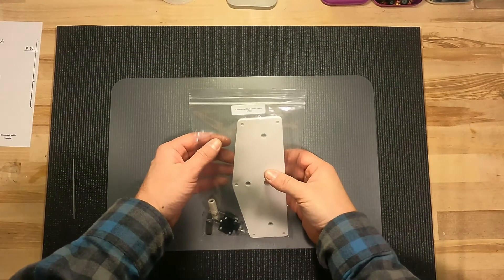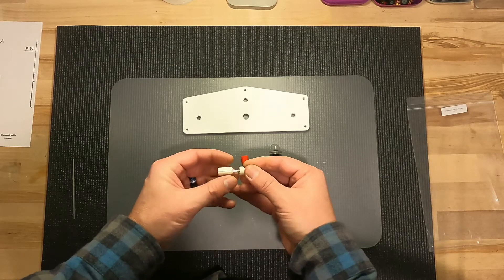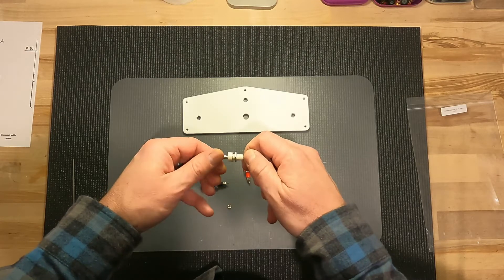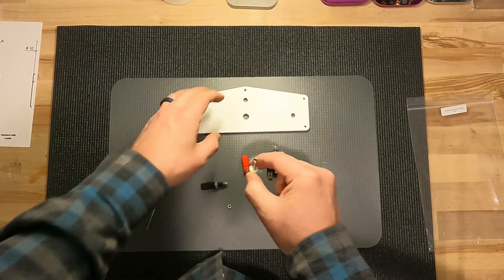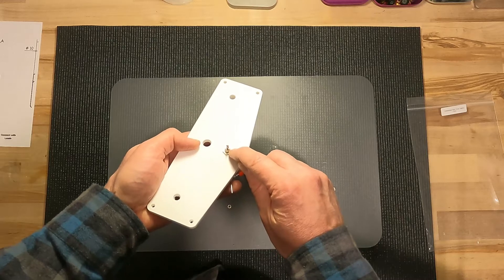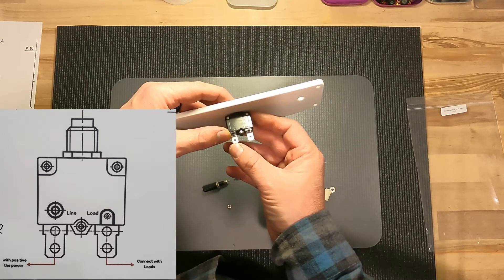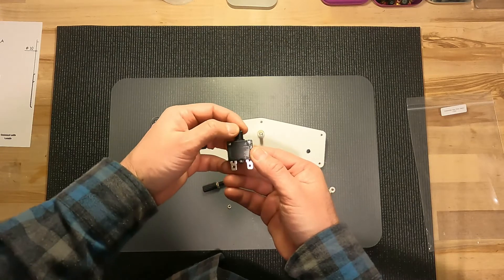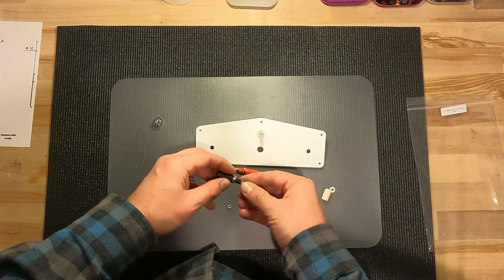Viper Commercial Driver station's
In this video we go over the basics of the Viper commercial driver stations.  These panels are 3 wire hookup with Resettable fuse.

SoundStripe Content ID: DBDOG28FTTVBDA1O